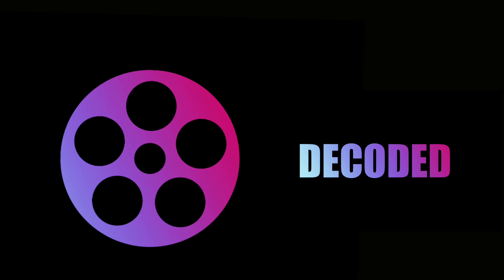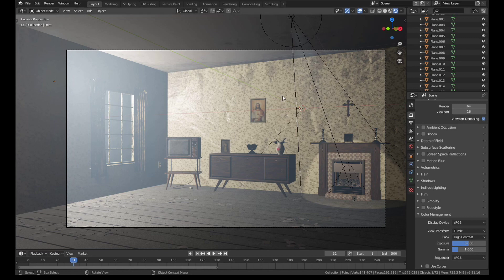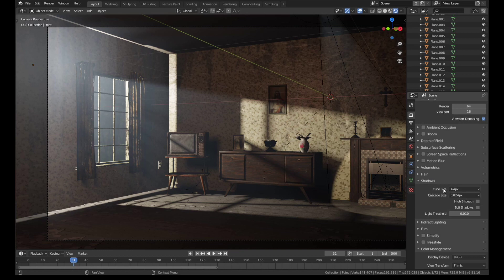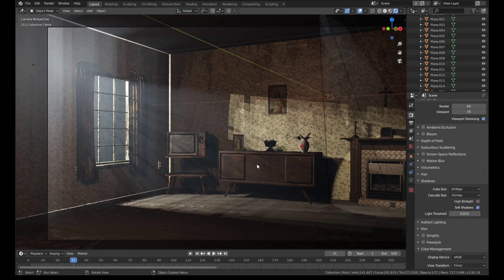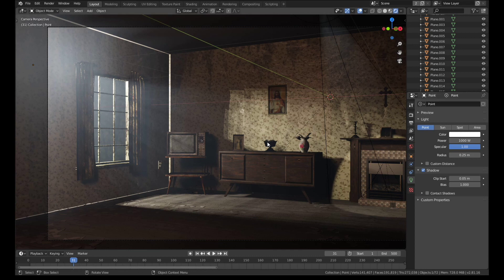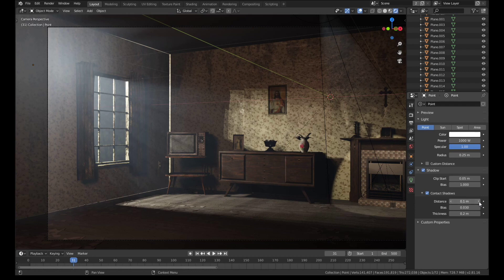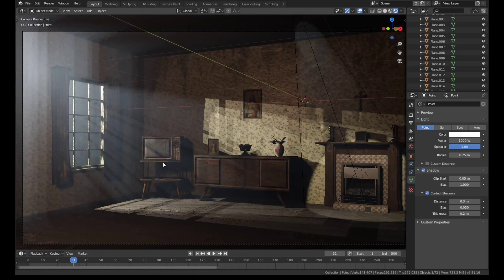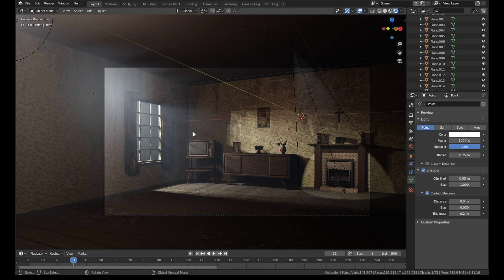Fix Light Leak In EEVEE - Blender Tutorial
Light leaking in EEVEE is a common but frustrating problem that can potentially ruin a perfectly good render. In this short video, I explain exactly why light leaking happens in EEVEE and how to fix it by changing a few simple lighting settings.